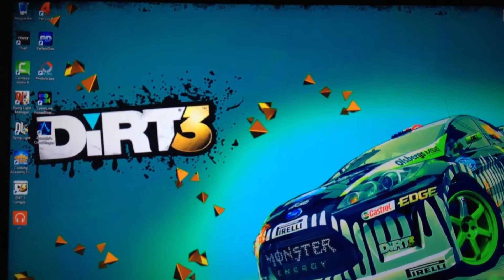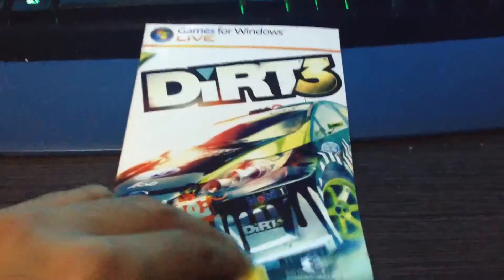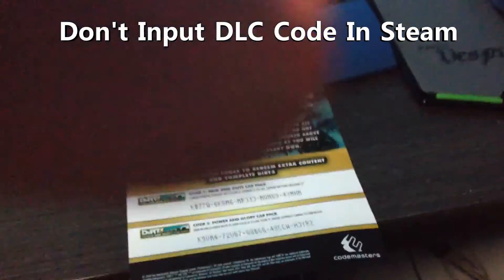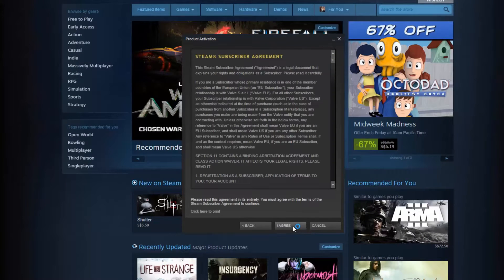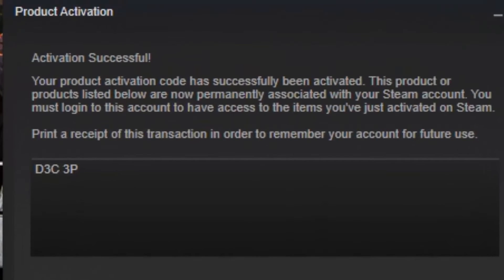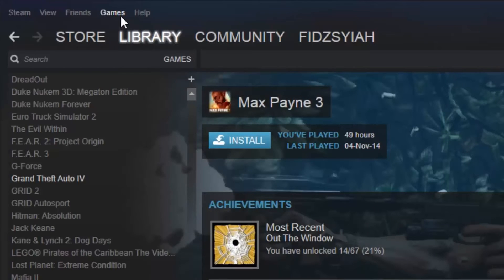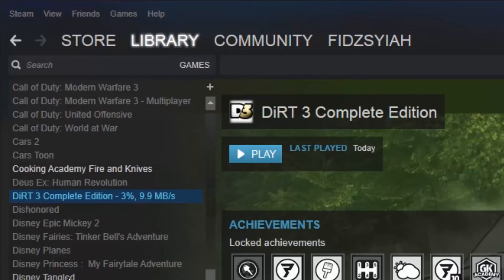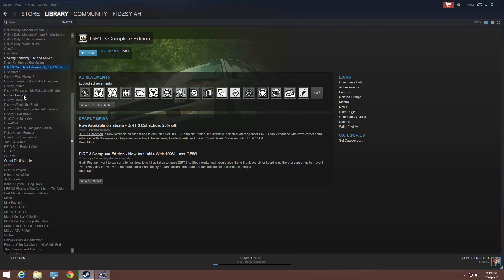How To Activate Dirt 3 Retail on Steam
A short video tutorial for those having trouble activating the Dirt 3 on Steam.